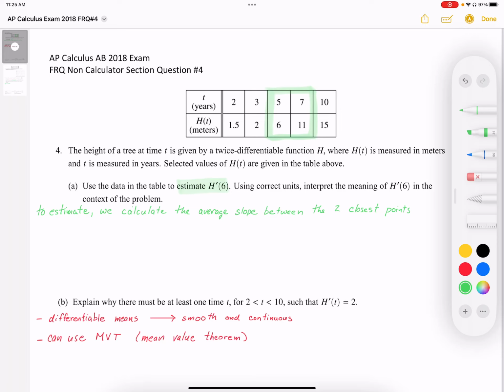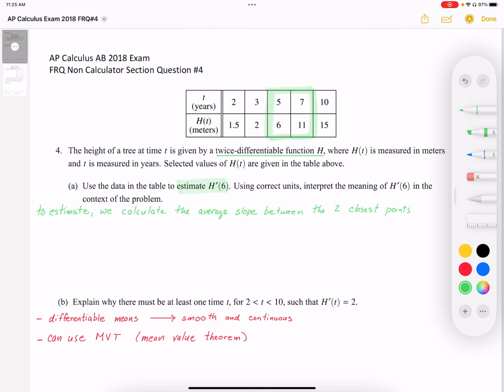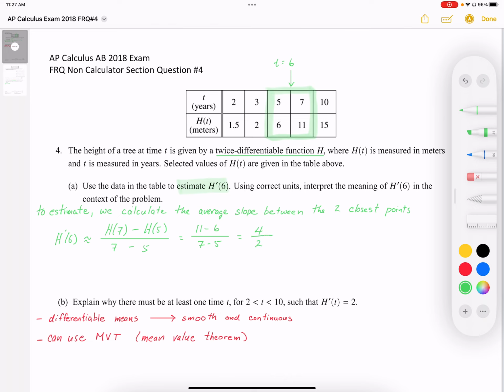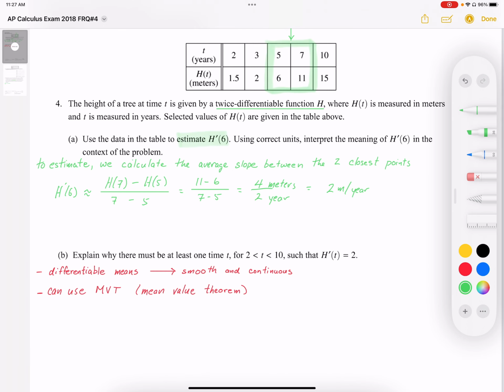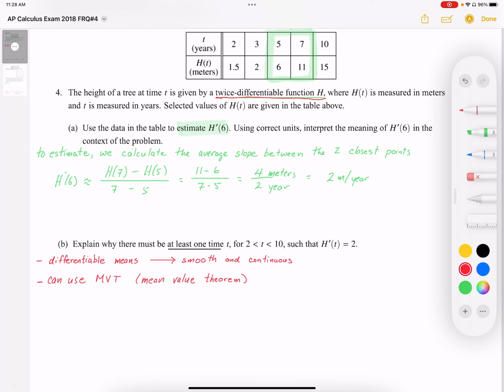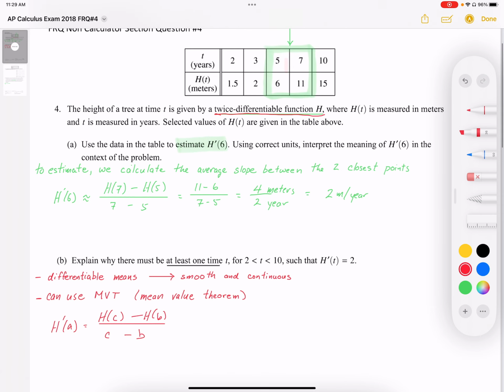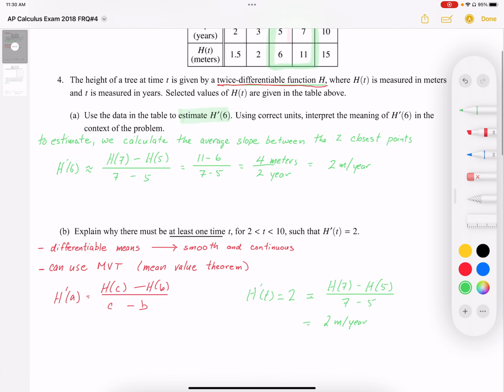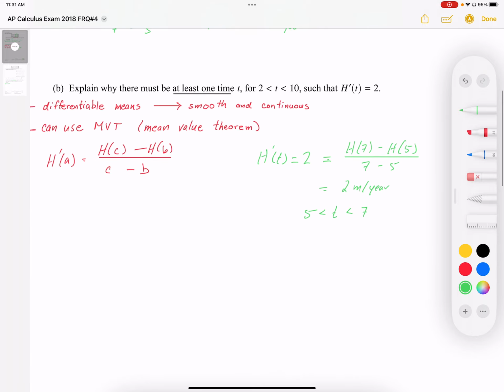2018 AP Calculus AB Exam FRQ #4(a,b)